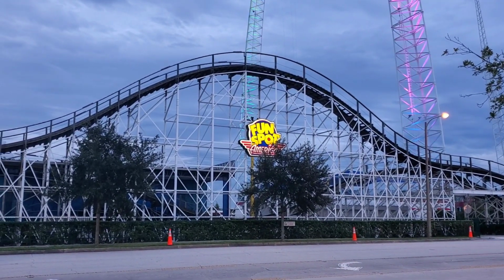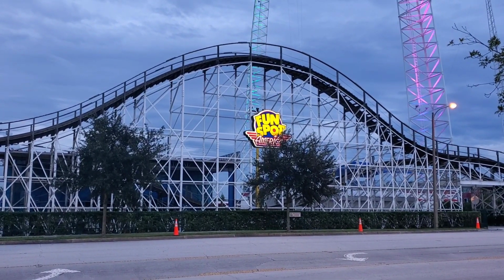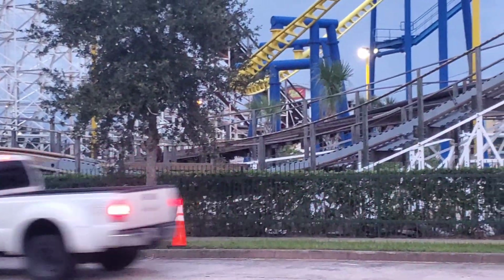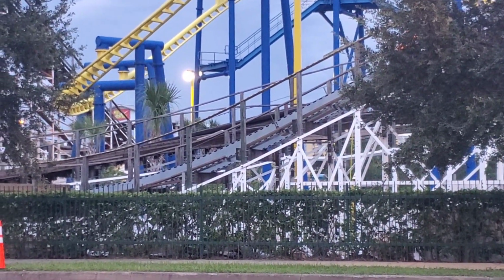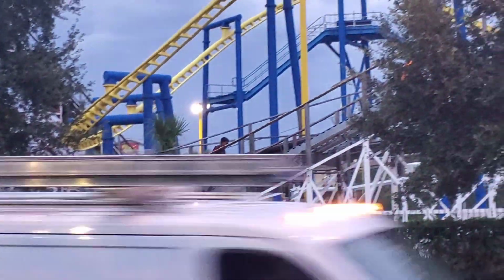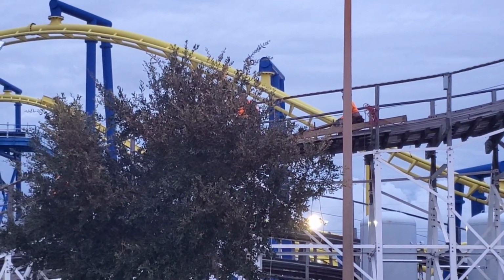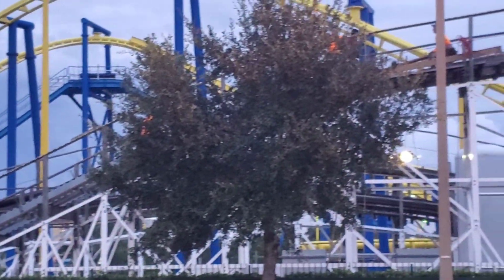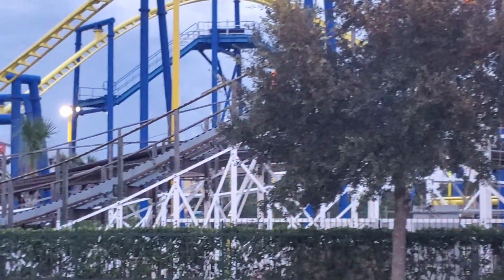White Lightning Re-tracking - Great Coasters International Hybrid Track - Funspot America Orlando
White Lightning closed for retracking for 3 days and we came to check it out! Only to find what looks to be GCI Hybrid track installed!